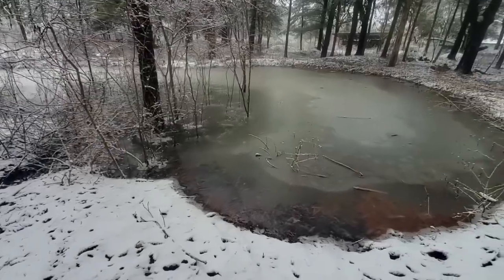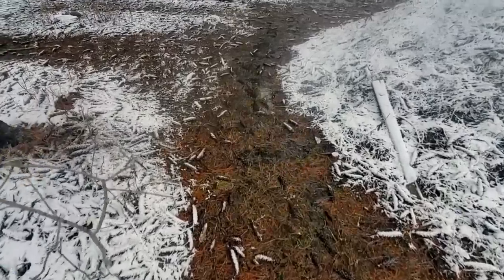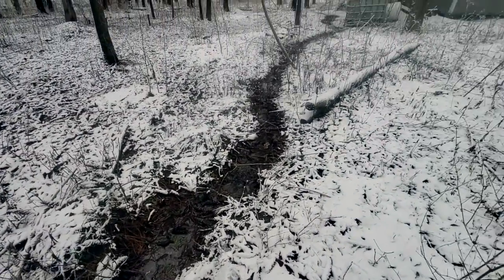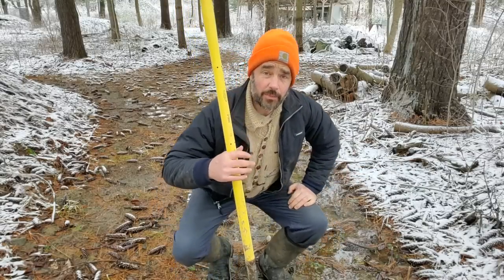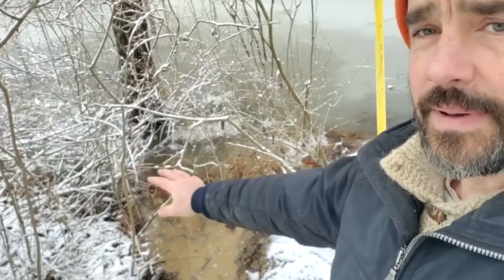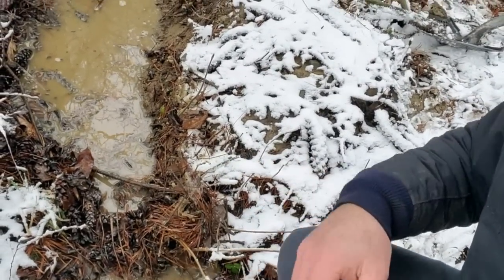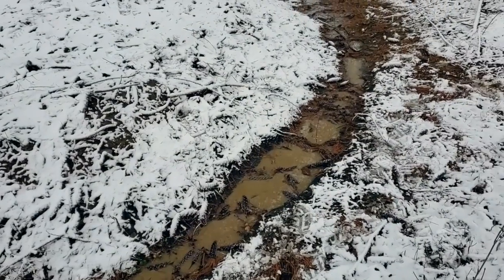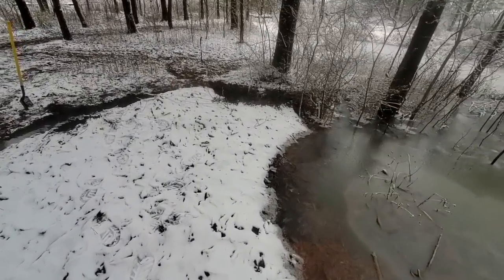Pond In Winter - Fixing Overflow and more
If you search 'mudshovel' online you can find a number of tools like what I used in this video.  There is also a music video by a band named Staind I think that is called mudshovel, but personally I'd encourage you to skip that.
They are too expensive for what they are I think... Consider taking an old shovel and drilling sharpie sized holes in a good number of spots in it and see how it does for ya!

Happy growing!